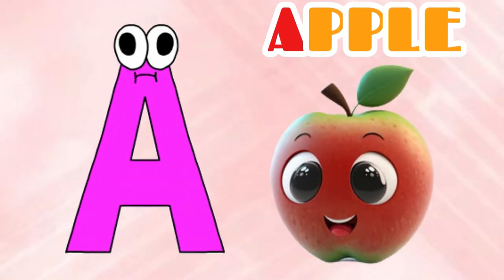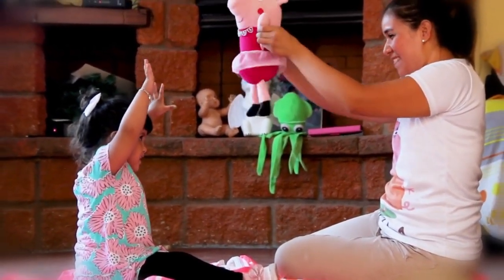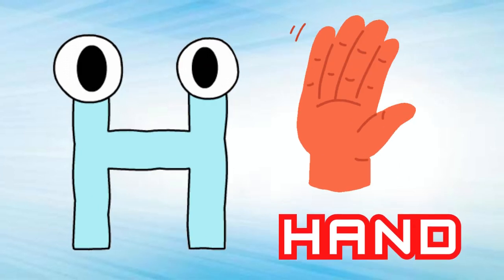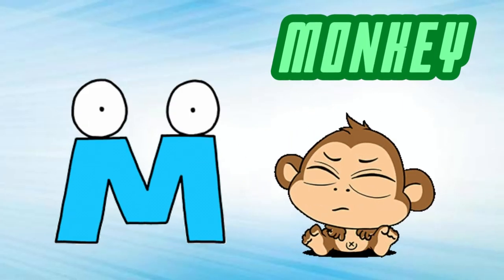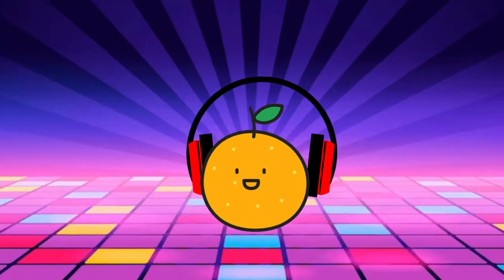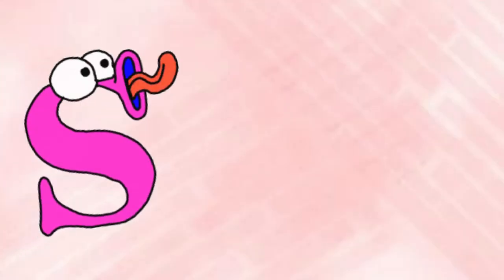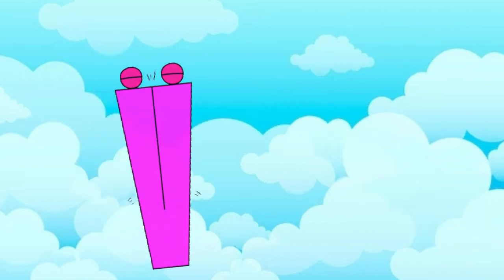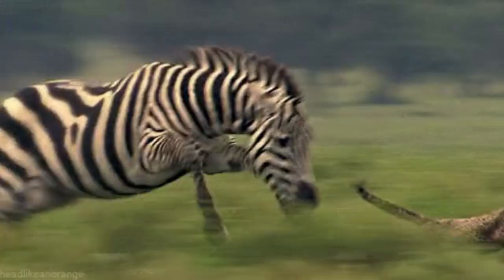ABC Phonics Song | Phonic Song for Kids | ABC Alphabet Songs with Sounds for Toddlers#abcsong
1. toddlers learning videos
2. educational videos for 5 year olds
3. learning videos for toddlers
4. kindergarten learning videos
5. kindergarten learning videos reading english
6. kids a to z reading
7. Kids learning Videos for 5 years
8. preschool learning videos for 3 year olds Nursery rhymes in English